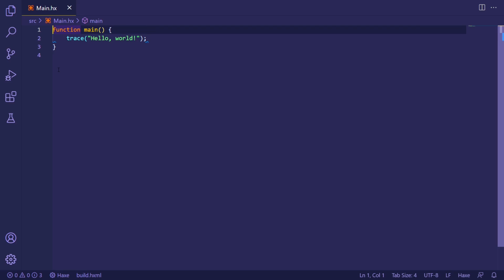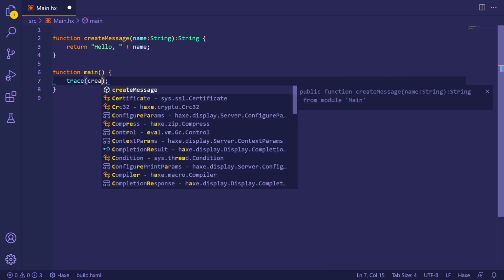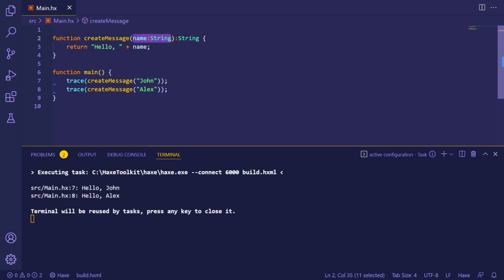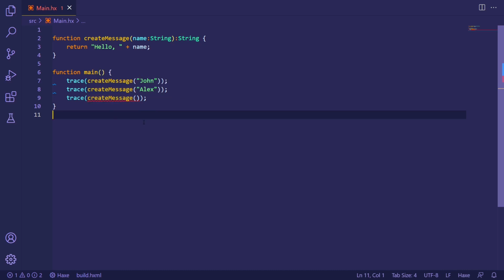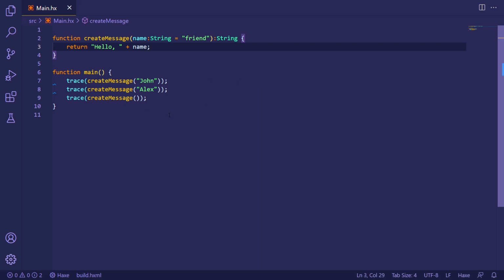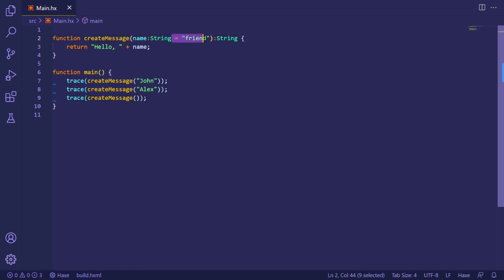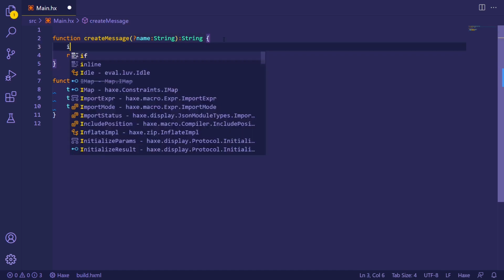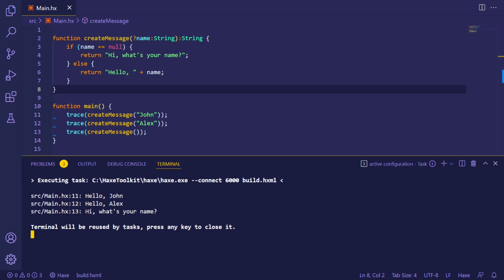Haxe Beginner's Tutorial 9 - Function Arguments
This Haxe tutorial shows you how to use function arguments in Haxe. We go over the differences and use cases of default arguments and optional arguments.

Chapters
0:00 - Intro
0:26 - Recap
1:29 - Default Arguments
3:26 - Optional Arguments